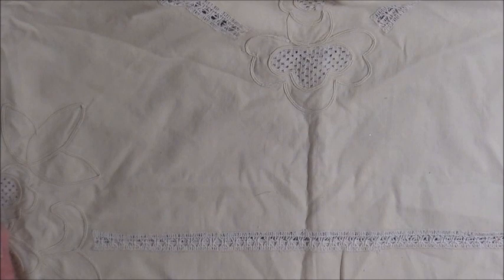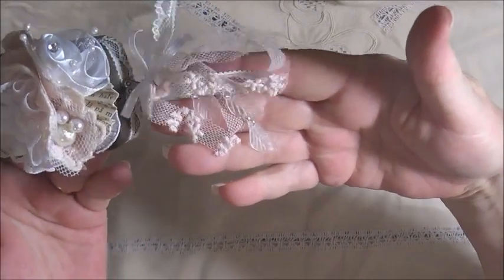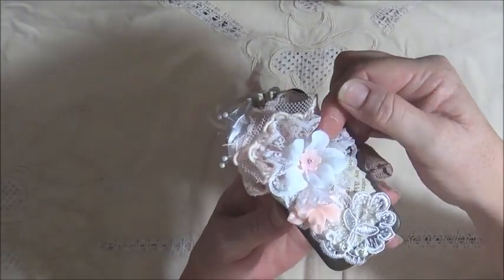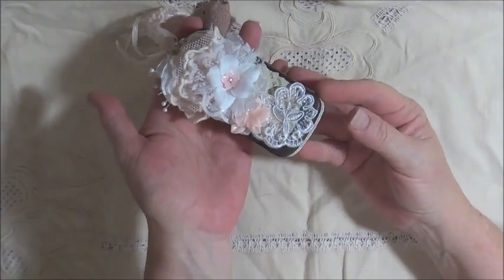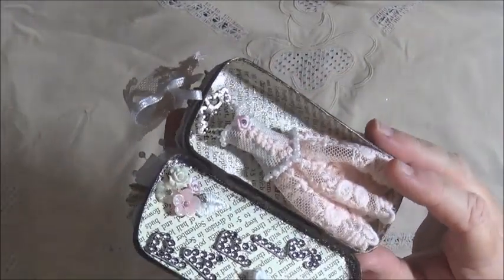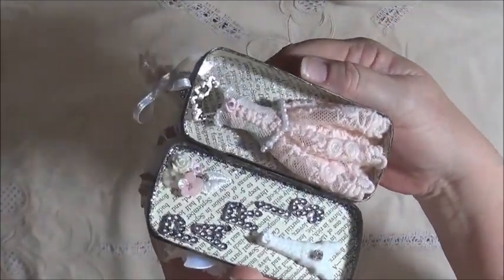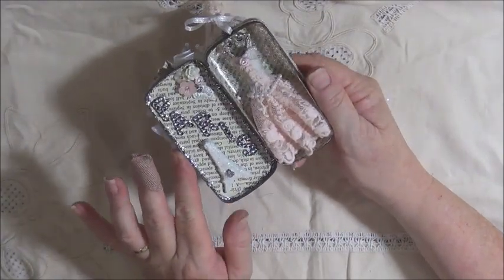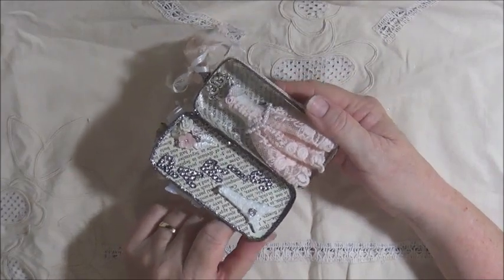Mini Art Dress in a Tin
This is an Altered Tin I made as part of a swap with Kerry (Kez T) inspired by Pinterest, it is also my DT Project for Shabby lishious on Zibbet